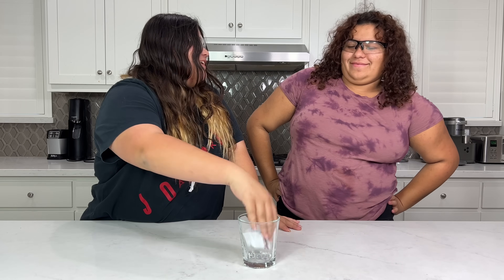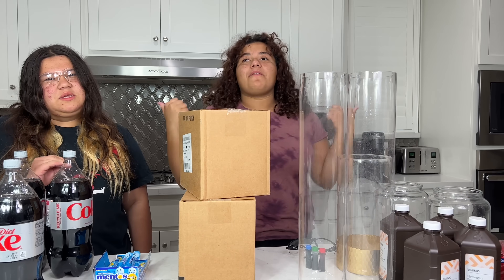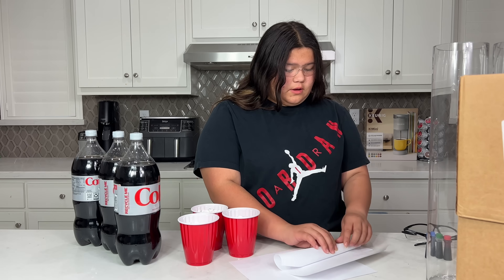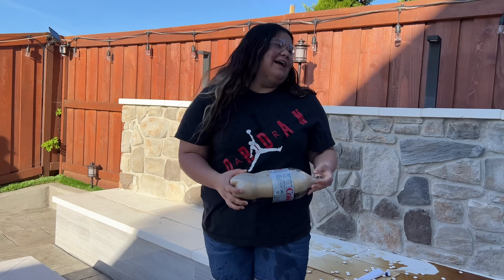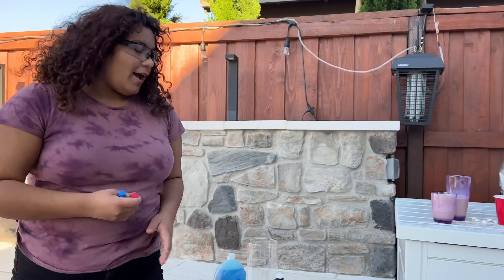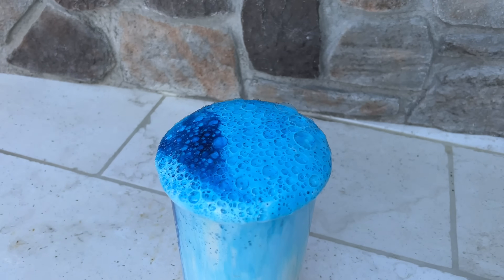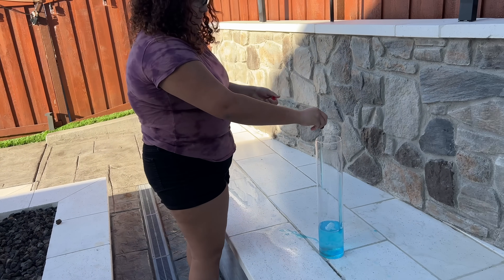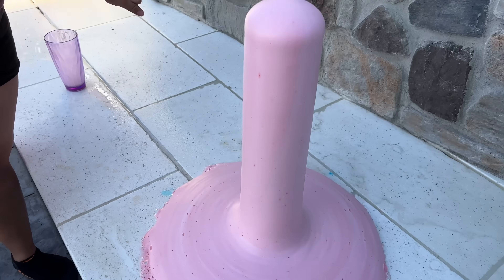$1 VS $1000 BEST SCIENCE EXPERIMENT WINS!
In todays video Mary and Izzy are doing science experiments. Mary and Izzy will each get a budget of either $1 or $1000 and they will have to compete to make the best science experiment. $1 VS $1000 BEST SCIENCE EXPERIMENT WINS!